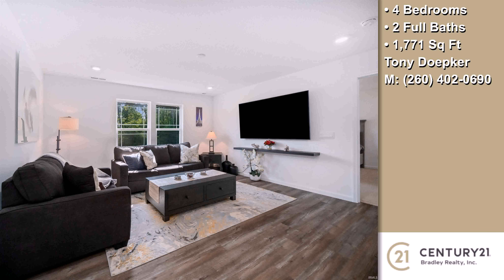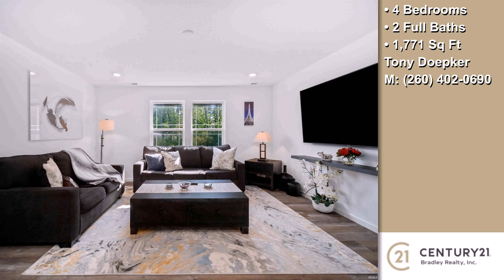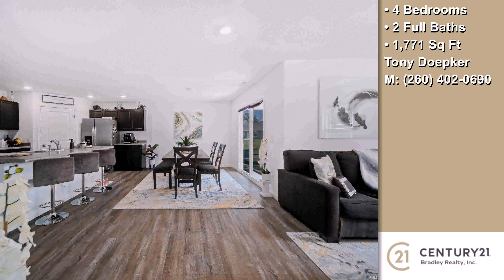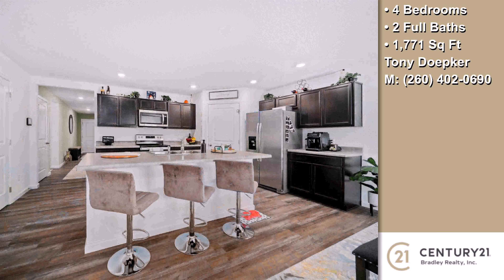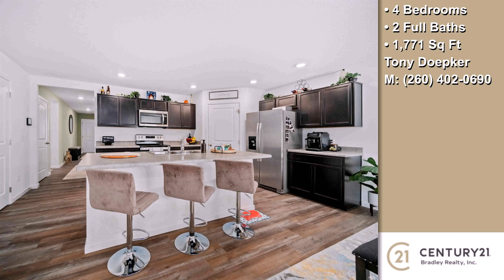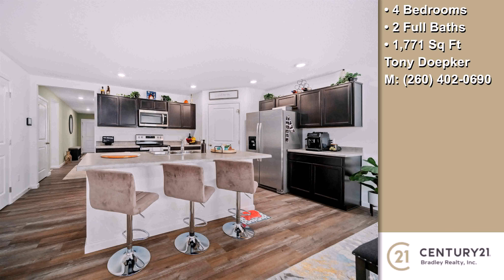1208 Mount Isa Place, Fort Wayne, IN, 46845 Tour - $325,000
Represented by: Tony Doepker
4 Bedrooms - 2 Full Baths
Better than new home!  This one is hard to find a 4-bedroom ranch!!   This 2-year-old home truly has everything that you could be looking for in a home.   If you just look at the basics, 4 bedrooms, 2 full baths, open concept, island kitchen, covered back patio, on a cul-de-sac lot, in NWACS.  BOOM!!!  If you are looking for something with a neutral decor and space, almost 1800 sqft, all on one level, this home has it and more!  Large kitchen with 6 foot island, dining area big enough for a large table, and room for everyone to gather in one space, got it! Large master bath and closet, it has that as well!   Since this is a new home, everything mechanically is newer and should have the lower utility bills.